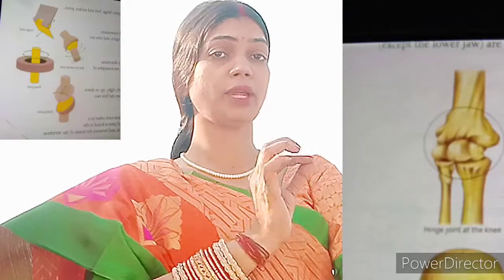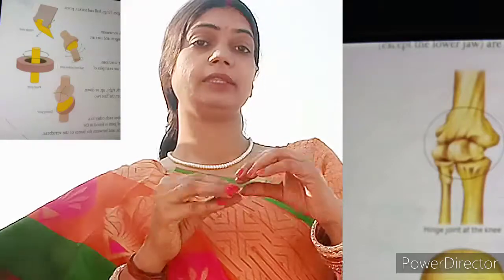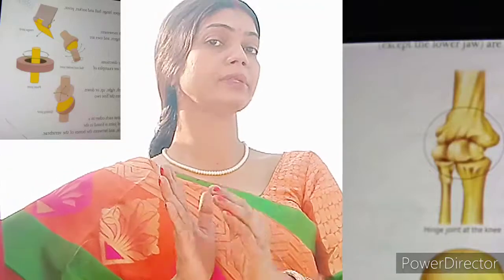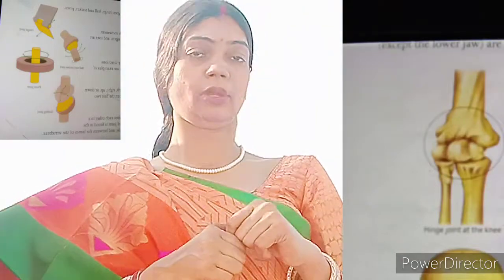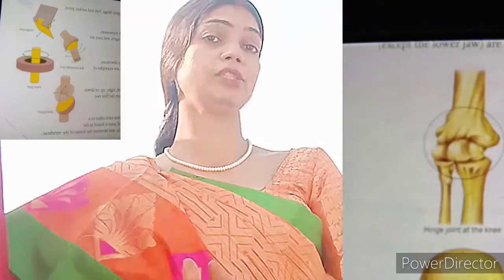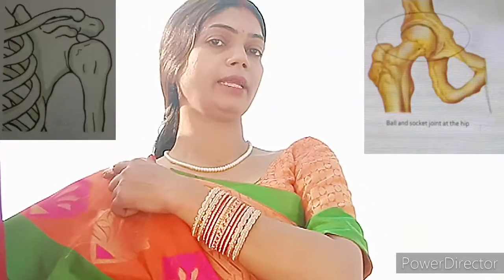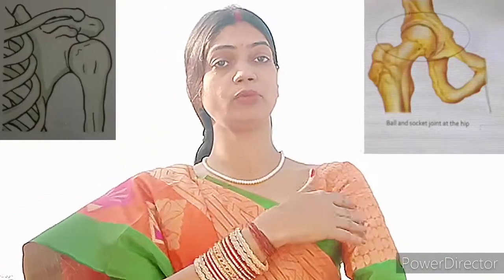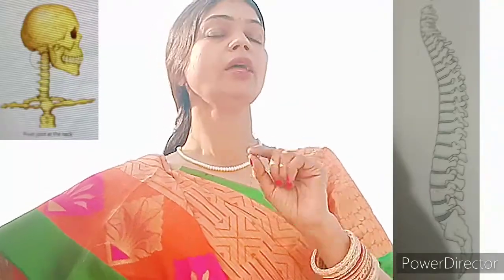Learn about Joints ,movable and immovable joints, all types of joints in detail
What  is a joint, how it is formed, movable  and immovable joints, hinge joints, ball and socket joints, pivot joints, gliding joints, all four types  of joints  discussed  in detail  with  pictures  and examples